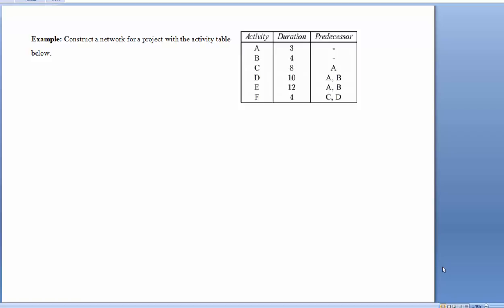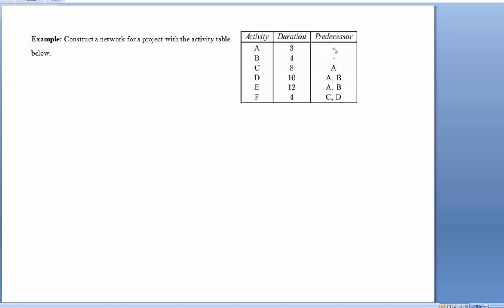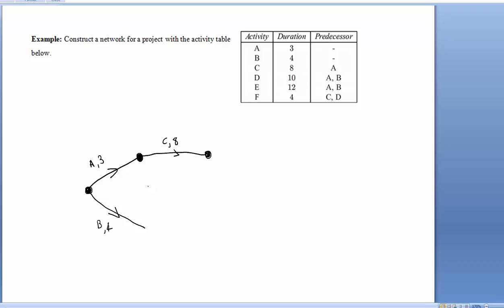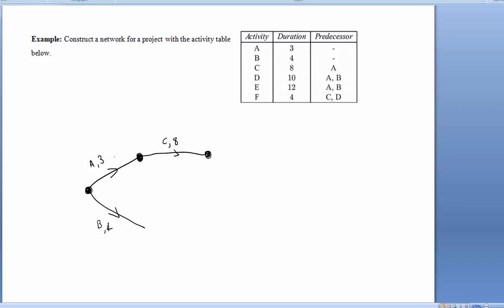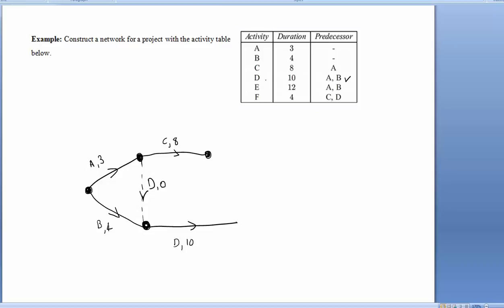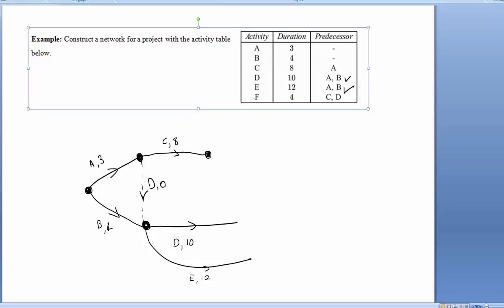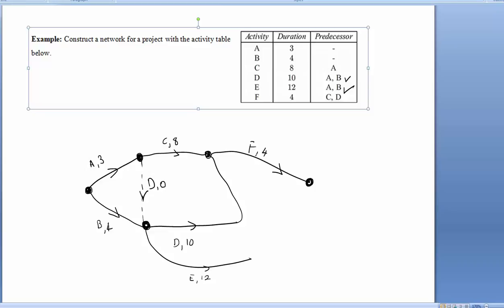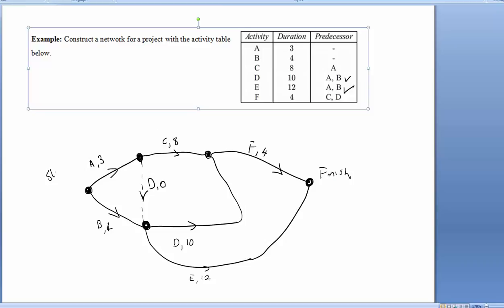Creating Network Diagram from Activity Table